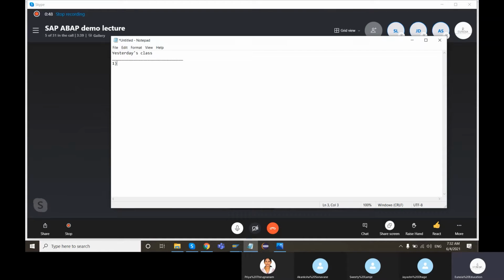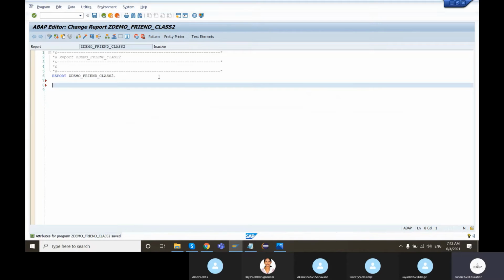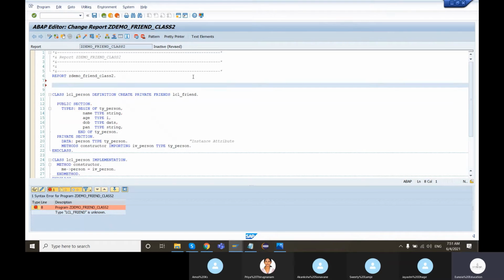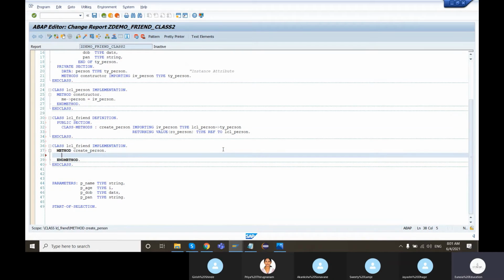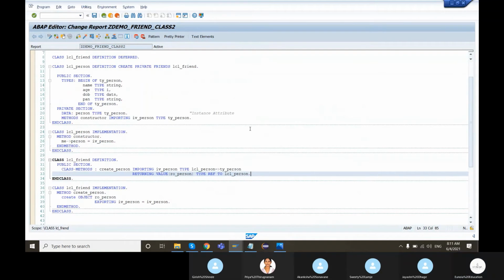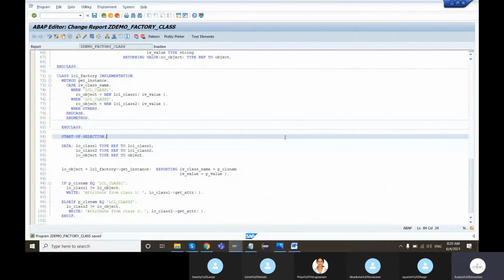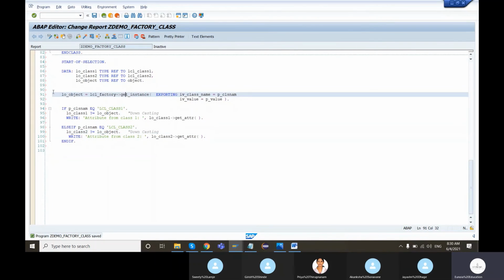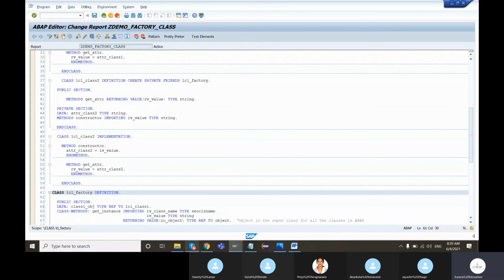OOPs ABAP Friend Class, Factory Design Pattern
We at Eunoia invite you to start a journey to explore SAP ABAP, Advance ABAP and ABAP on HANA with Industry Experienced SAP certified trainer.

This video explains Friend Class along with Factory Class Design Pattern in ABAP classes.